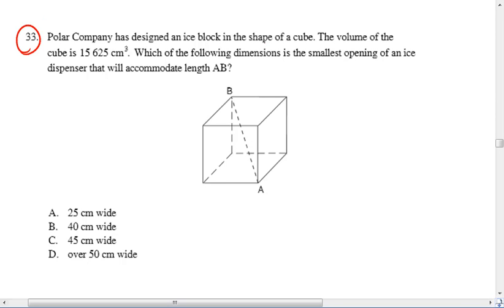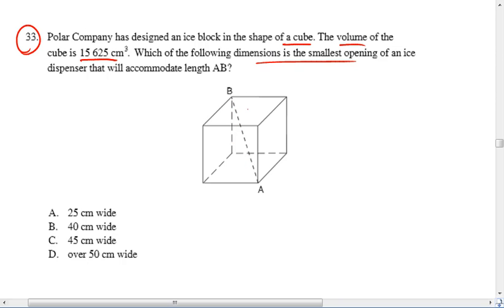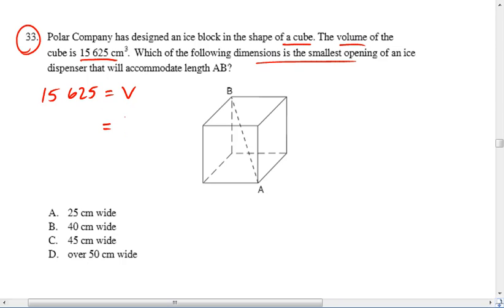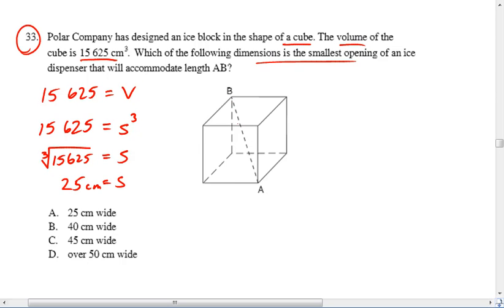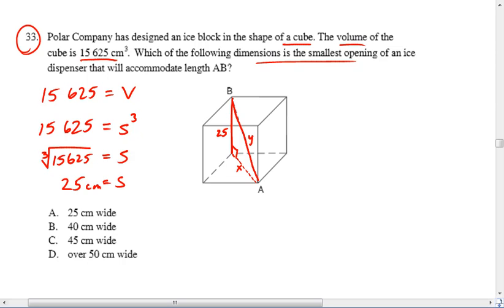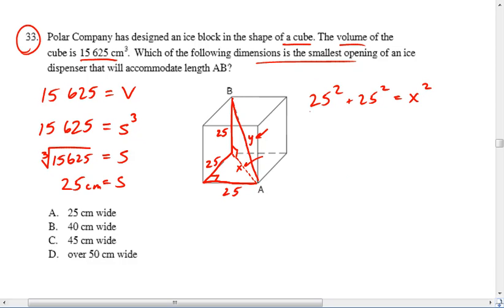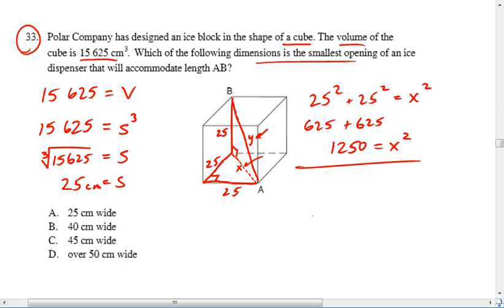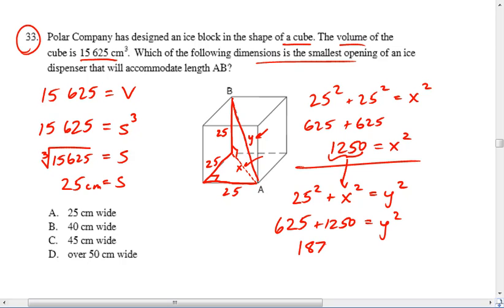Question 33 Sample Exam A 2010-11